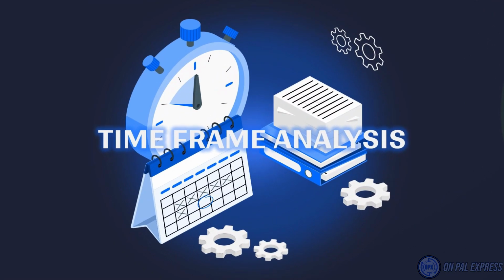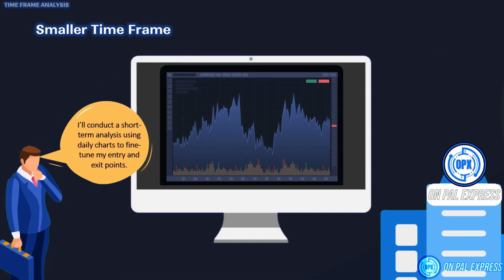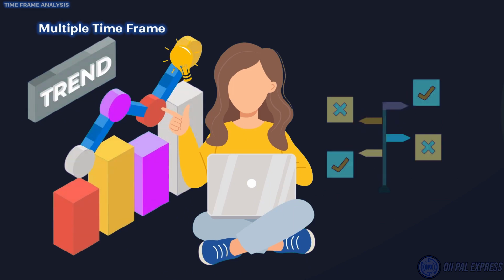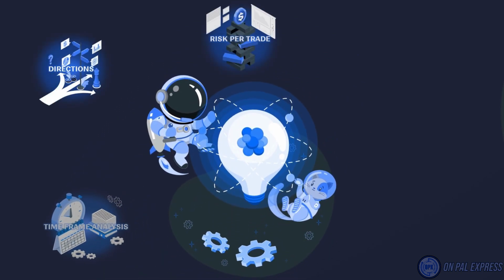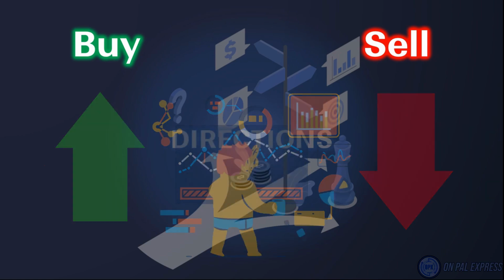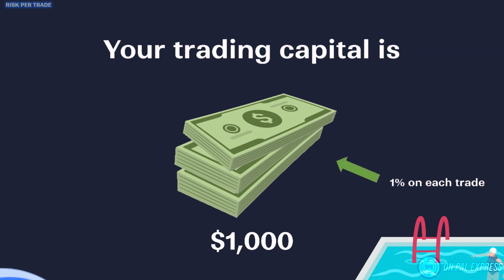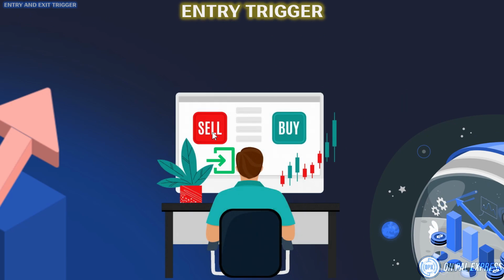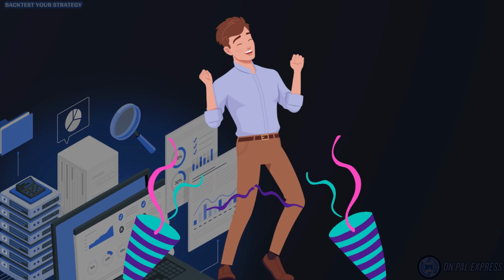LESSON 4 TRADING SYSTEM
This presentation contains copyrighted material the use of which has not always been specifically authorized by the

a prior interest in receiving the included information for research and educational purposes only.